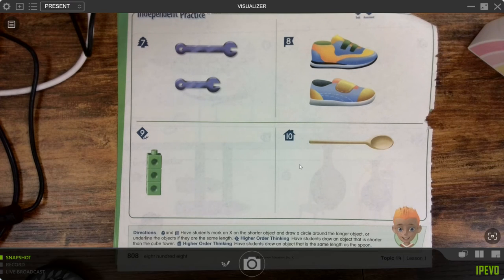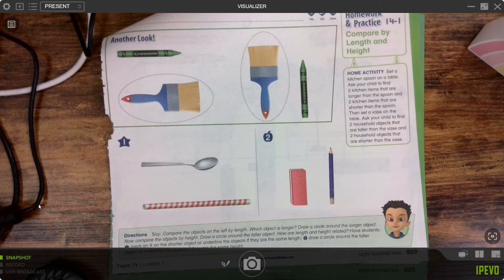Math Lesson 14-1 (1-4-21)